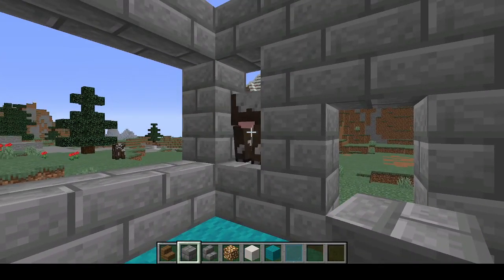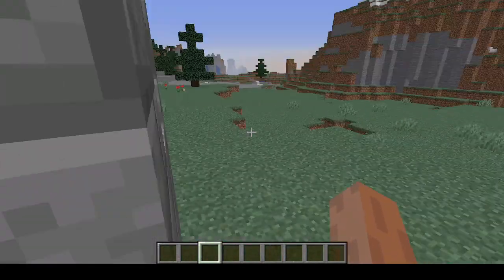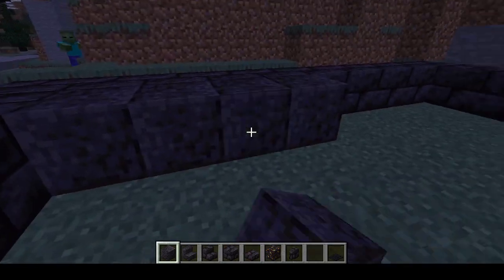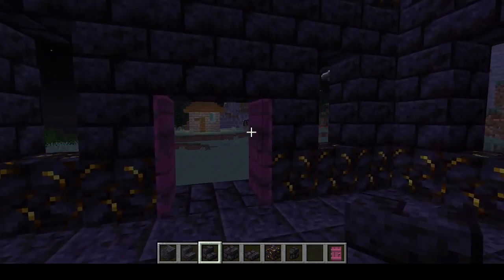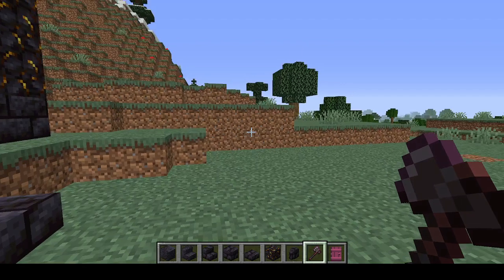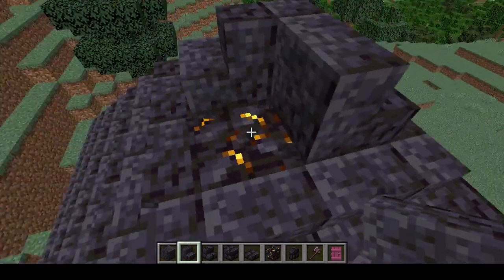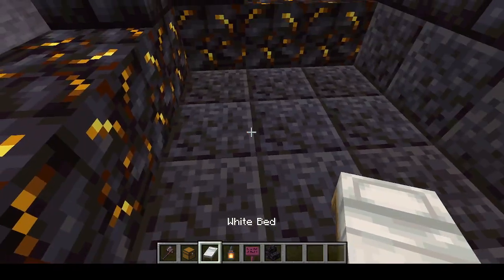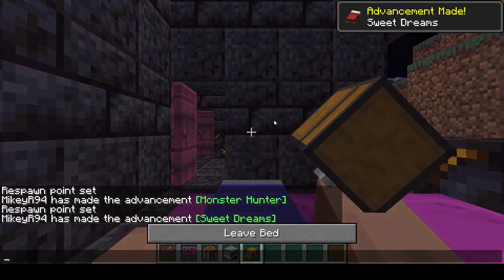Minecraft: Lets build a city part 1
lets play Minecraft: and build a city for fun but you can also tell me what to build in the city so lets see how big the city can get